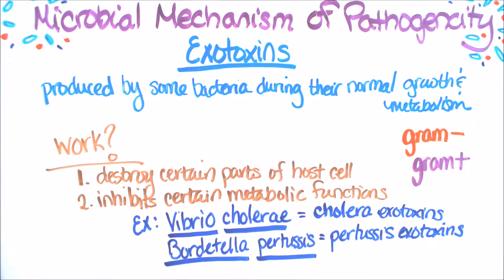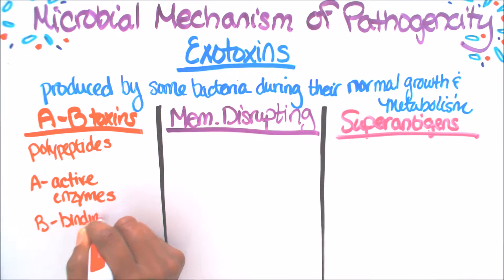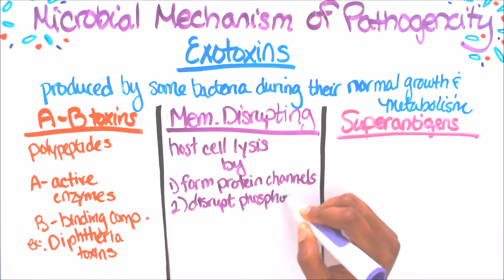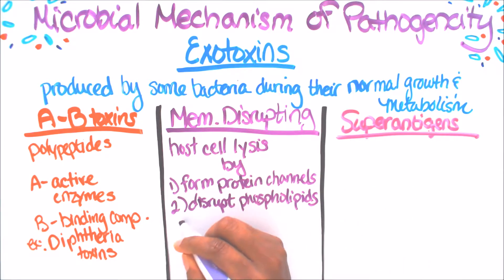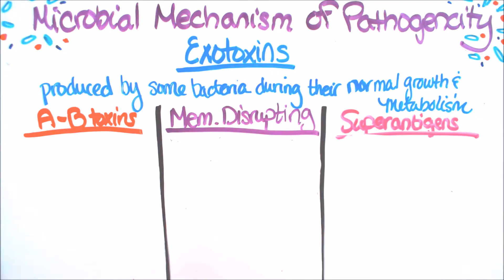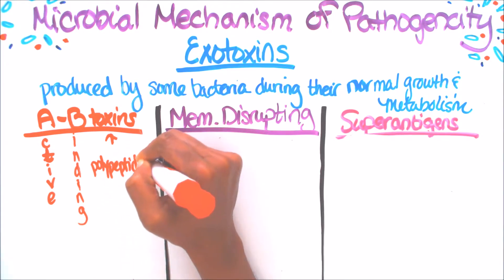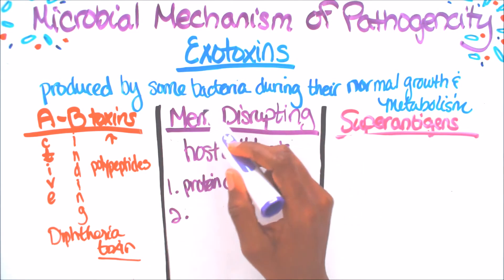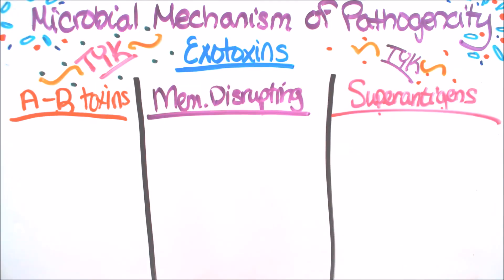Pathogenicity: Exotoxins | How to Study Microbiology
~*~Hey! This video is a Study with Me Biology video about Exotoxins - Microbial Mechanisms of Pathogenicity.

20+ Study Modules
1. Study with Me Videos + Worksheets
2. 30-50 Practice Foundation Questions
3. 30-50 Practice Foundation Answers
4. Fill-in-the-Blank Outlines

FREE Downloads

Items I use currently when recording my videos (5/1/2021)*

Beats by Dre wired earphones

Oiamik Blue Light Blocking Computer Glasses

iPad 6th generation (recording device) *this link is to a similar iPad

Purple Panda Lapel Microphone

Editing software
iMovie